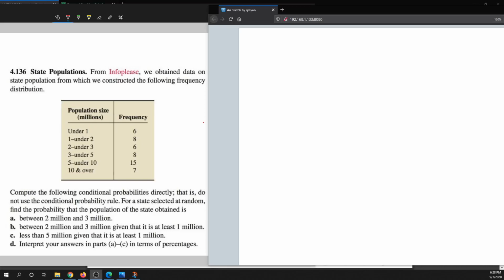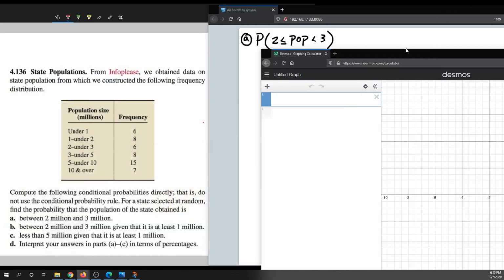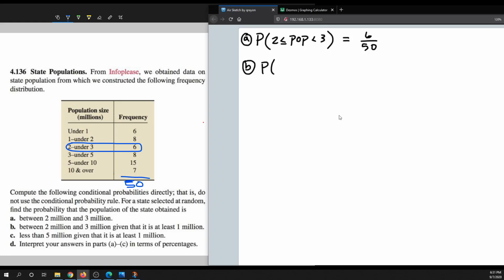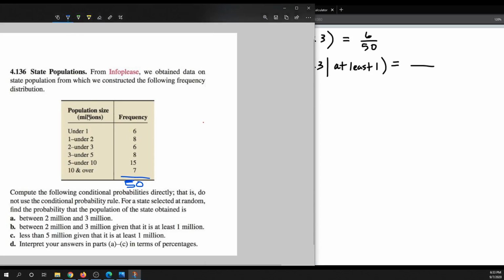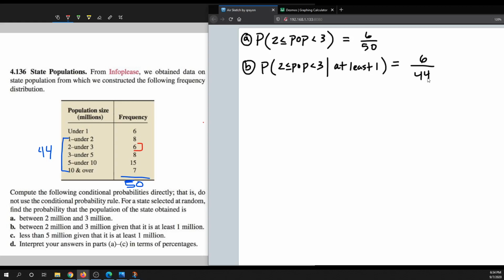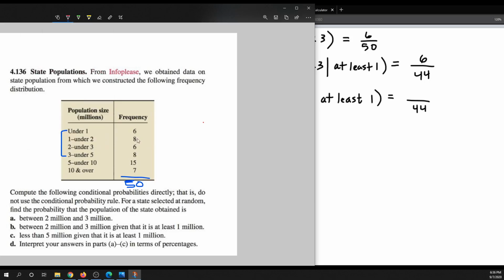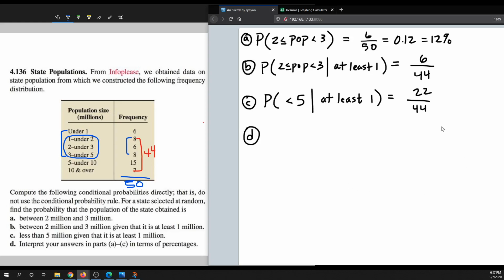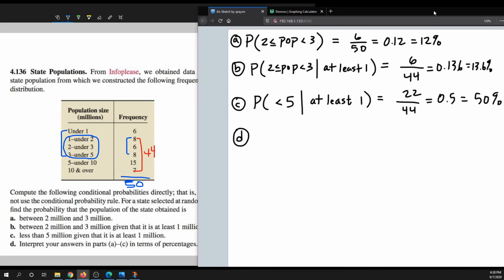Weiss, Problem 4.136 Conditional Probability Example